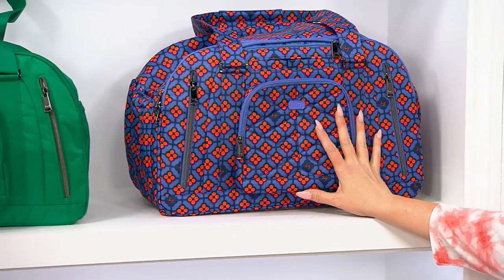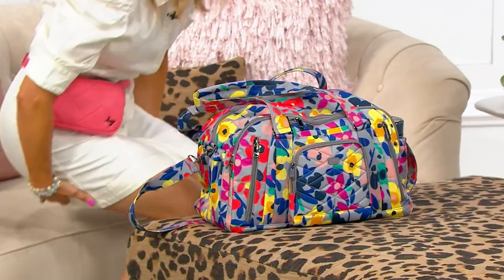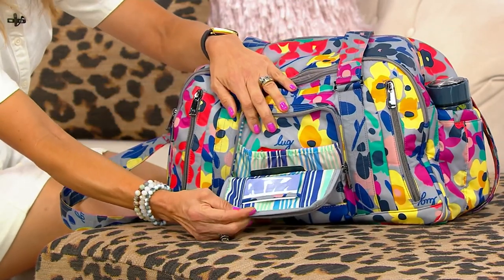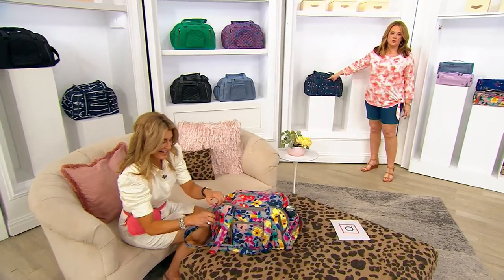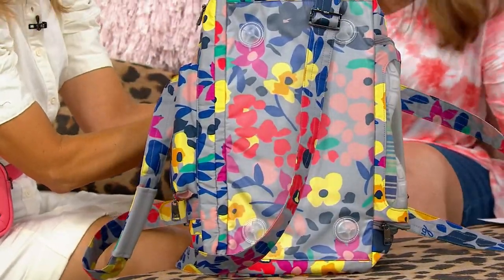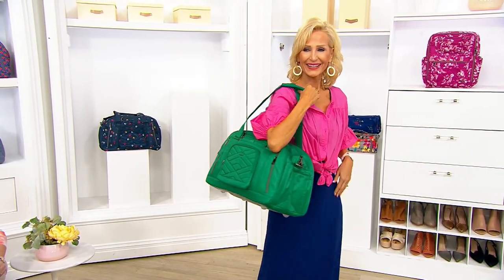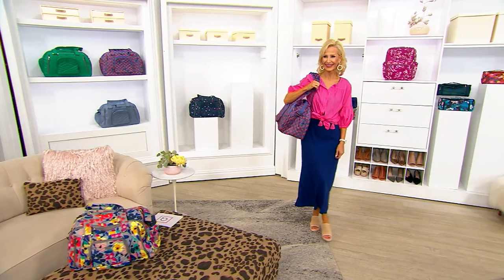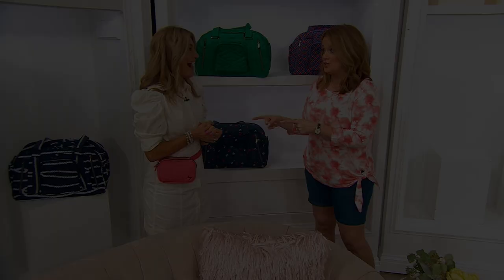Lug Quilted Duffel Bag - Propeller 2 on QVC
Lug Quilted Duffel Bag - Propeller 2

When you're lugging all your vacay essentials to destination paradise, take this quilted duffel bag with oodles of organization (and non-slip handles!). From Lug.